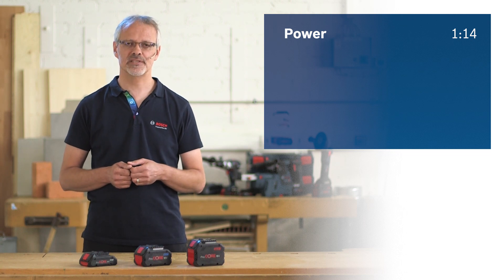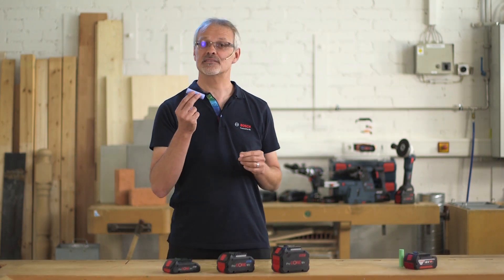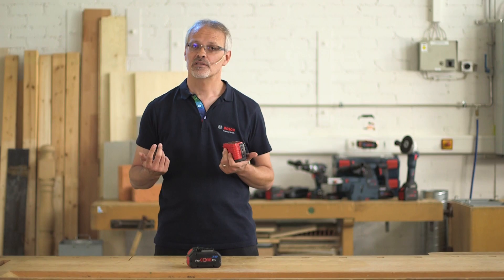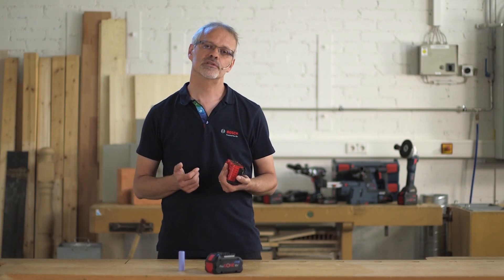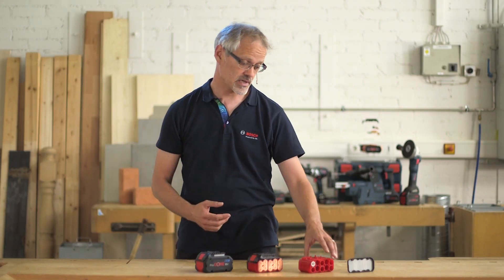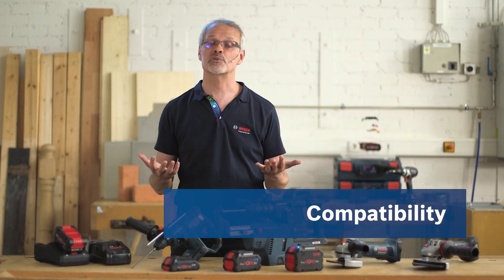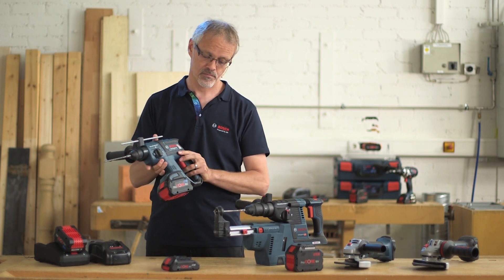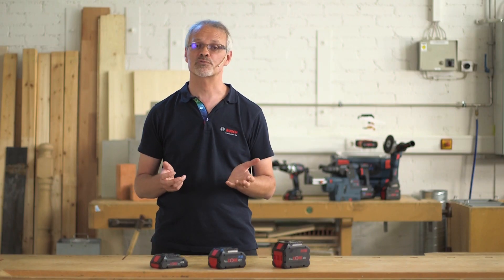The ProCORE18V cordless series from Bosch Professional – A new dimension of power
The ProCORE18V cordless series represents extraordinary performance, durability and optimised temperature management.

The ProCORE18V batteries with 4.0 Ah, 8.0 Ah and 12.0 Ah guarantee the perfect battery for every application. Of course all ProCORE18V batteries are fully compatible with other devices within the Bosch Professional 18 volt system.

Your advantages at a glance:

1) The ProCORE18V range's performance:
Especially demanding applications are no problem for our new cordless series.
A new cell (21700 instead of 18650), increased power density, a new welding process and significantly reduced internal resistance enable a new dimension of power!

2) The heat dissipation and durability of the ProCORE18V range:
COOLPACK 2.0 technology: Extremely high temperatures can be the death of rechargeable batteries. We make sure that our batteries live longer: Thanks to the revolutionary COOLPACK 2.0 technology, ProCORE18V batteries dissipate heat quickly.

3) The ProCORE18V range's compatibility:
All Bosch Professional power tools, batteries and chargers within the same volt class are 100% compatible. Never fear, your battery will always work!

Power   1:14
Longevity  5:45
Compatibility  7:46
ProCORE18V series 8:41